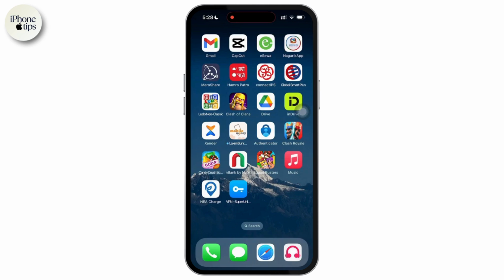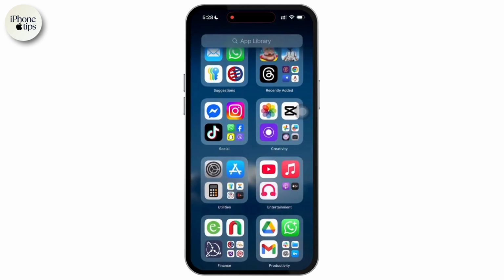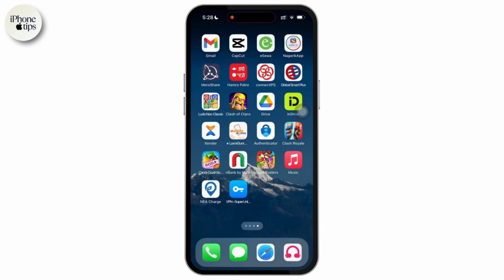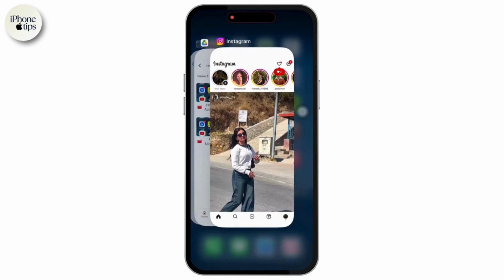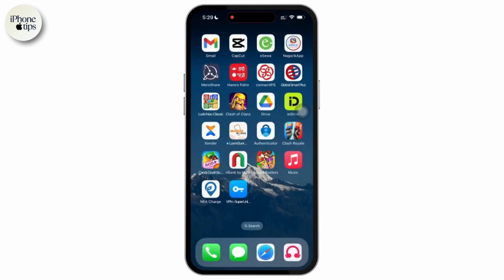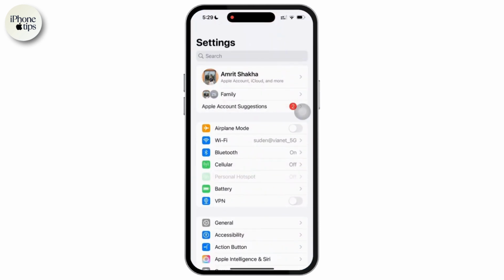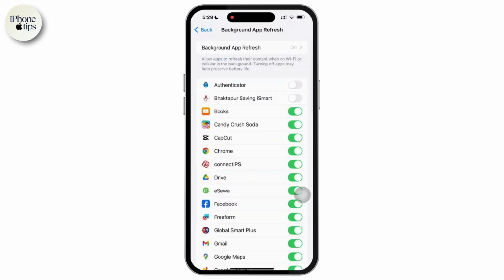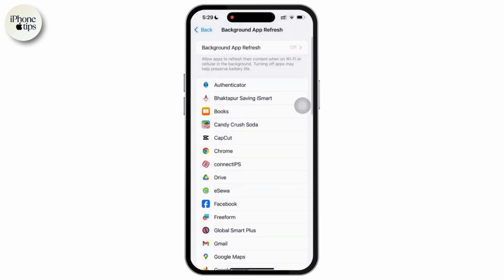2 Important Tips: Close Background Running Apps on iPhone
In this video you will learn about How to Close Background Running Apps on iPhone.

How to Close Background Running Apps on iPhone (2025)!
Want to free up your iPhone’s memory or improve its performance? This video will guide you through the simple steps to close background running apps on your iPhone. Whether you're asking, "How do I close apps on iPhone?" or looking for a way to speed up your device, this tutorial has you covered. Learn how to manage your apps and keep your iPhone running smoothly. Watch now and take control of your device today!

Timestamps:

00:00 How to Close Background Running Apps on iPhone
00:10 How Do I Close Apps on iPhone?